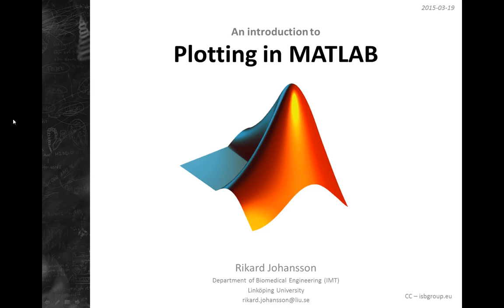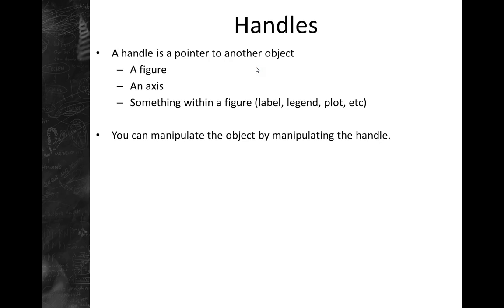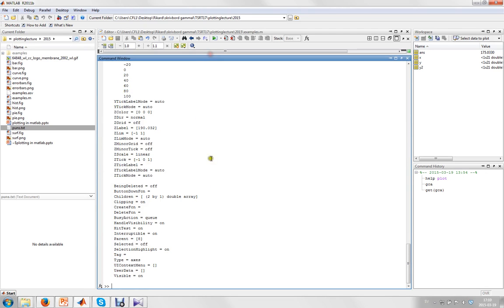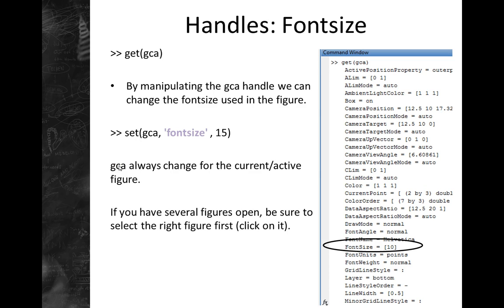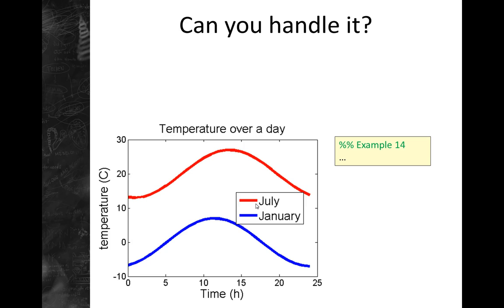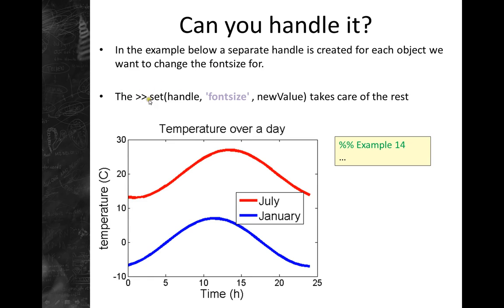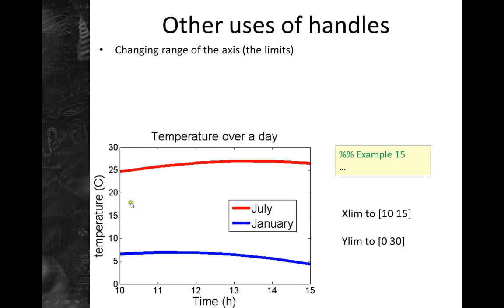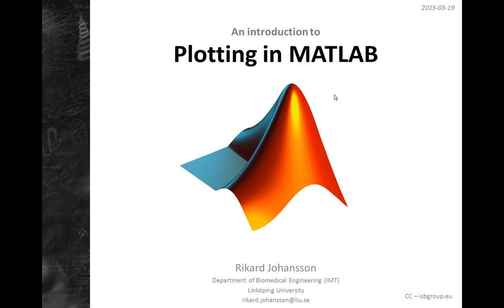Part III - Handles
Part III in our introduction to plotting with MATLAB. In this video we cover advanced plotting options using handles.